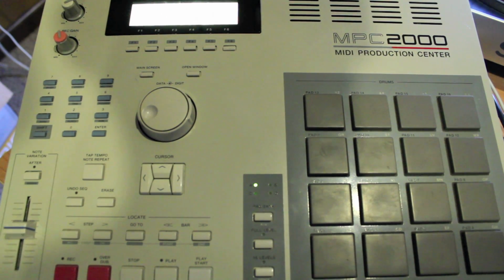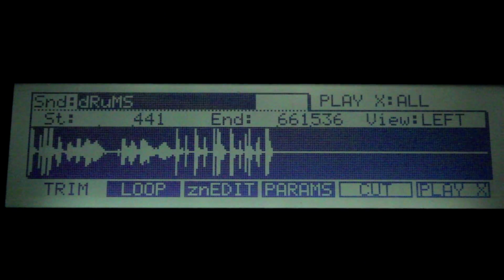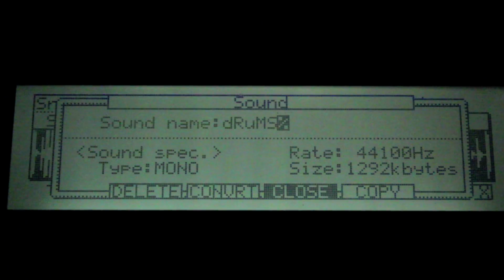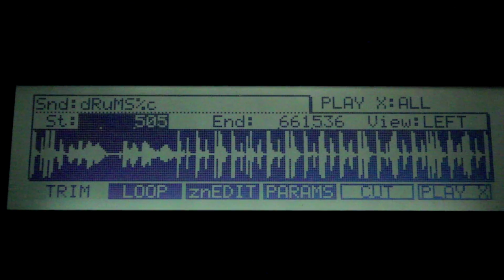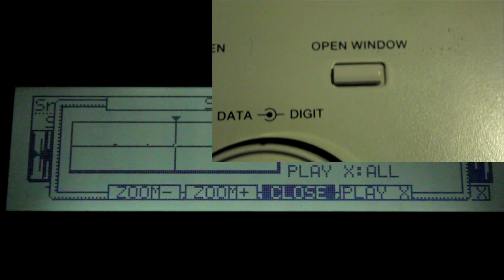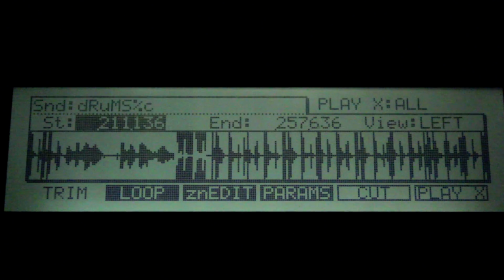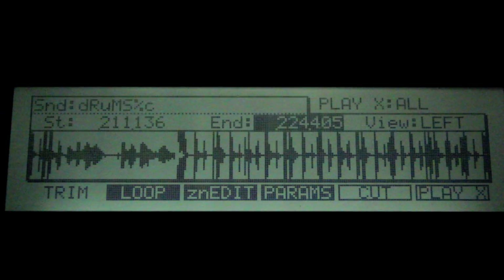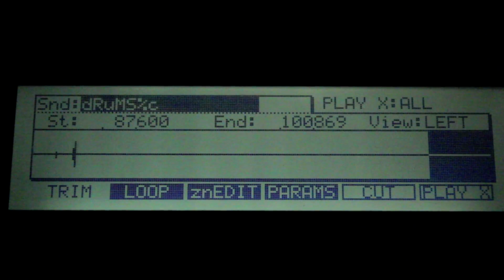MPC 2000 Tutorial Series Pt. 2(Chopping Samples)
MPC 2000 Tutorial Series part 2 of 9. In this video you will learn how to chop samples in the AKAI MPC 2000 Classic.